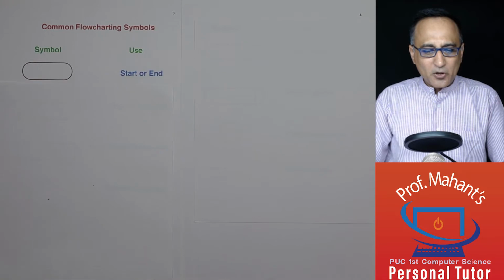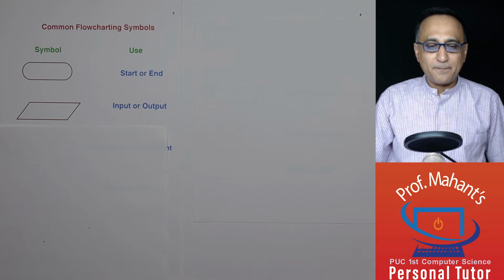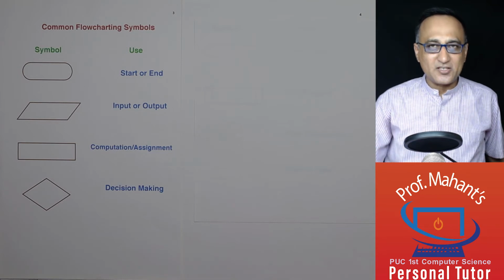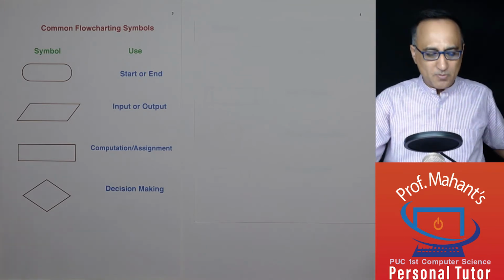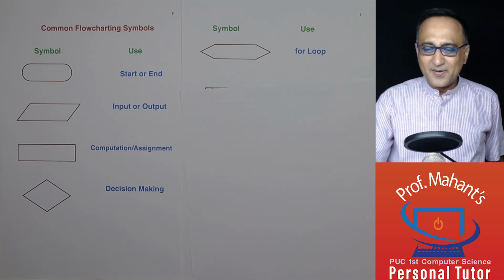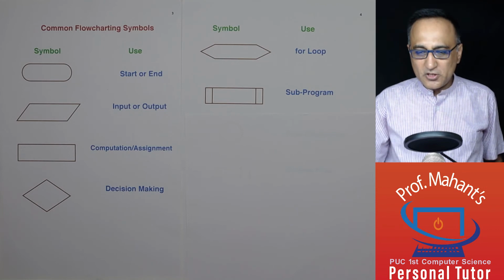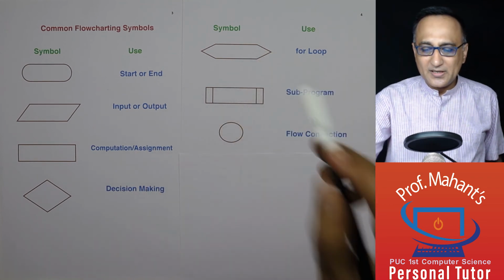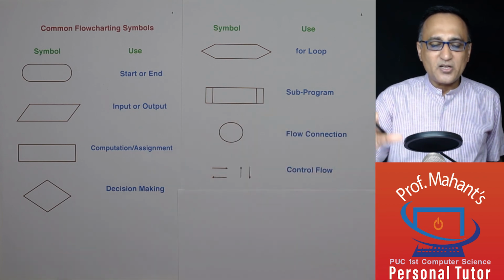776 Common Flowchart Symbols